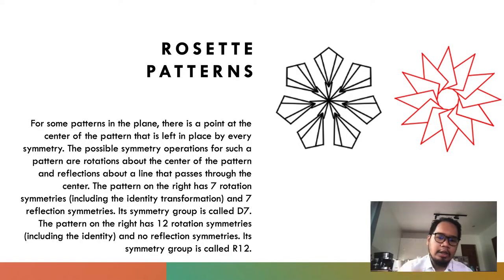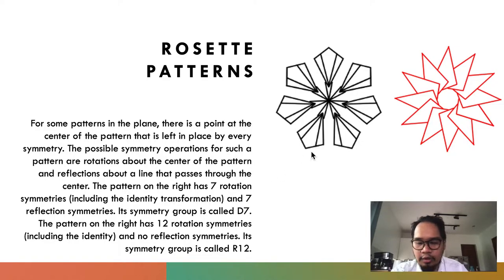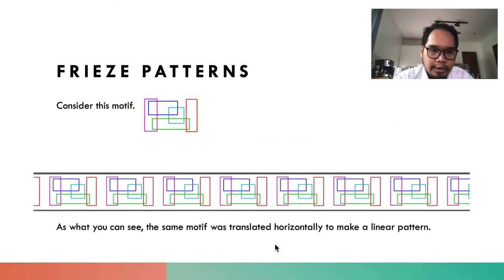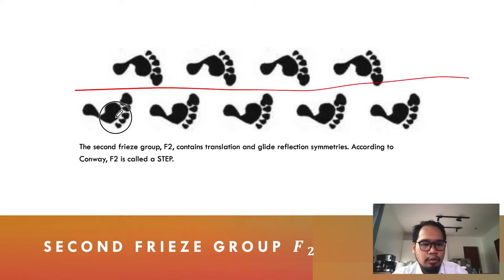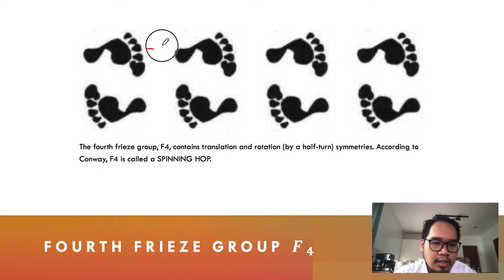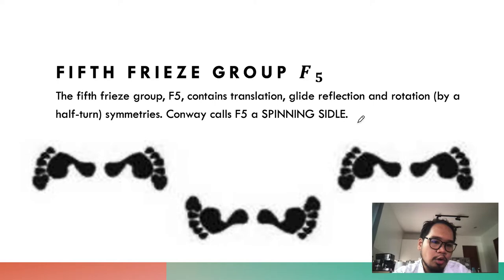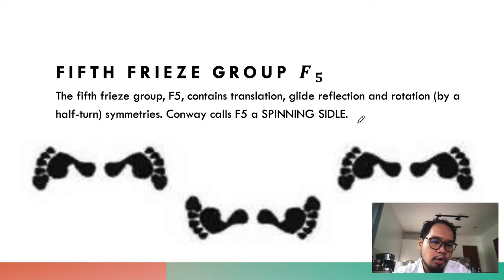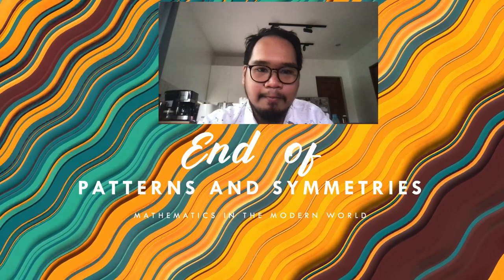Mathematics in the Modern World 35 - Patterns and Symmetries - Rosette, Frieze, Wallpaper Symmetries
In this video we present the different types of symmetries, namely rosette patterns, frieze patterns, and wallpaper patterns